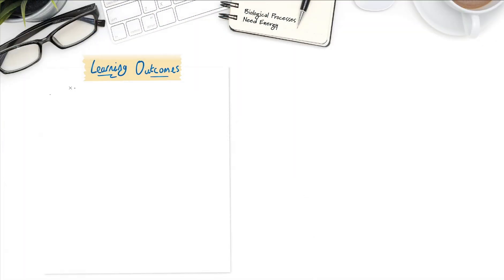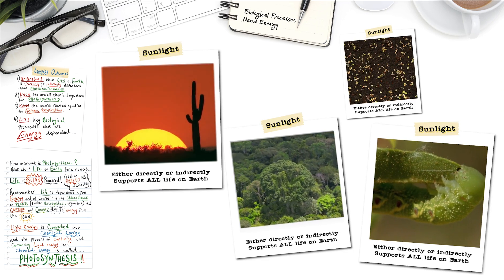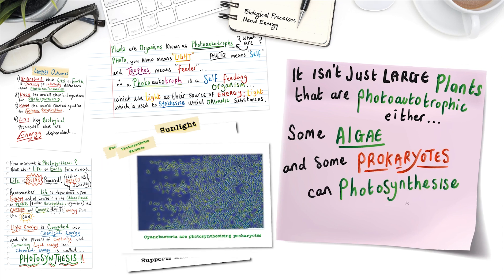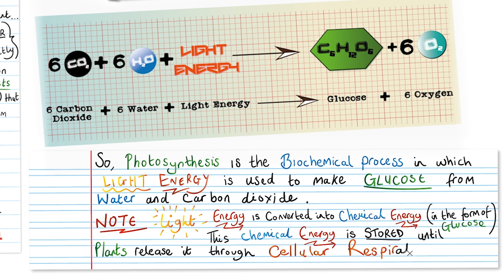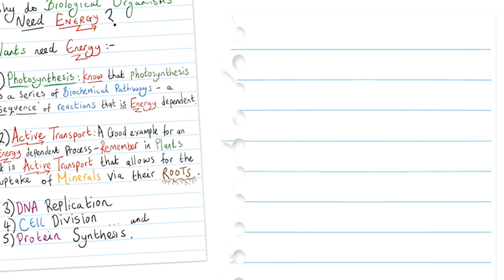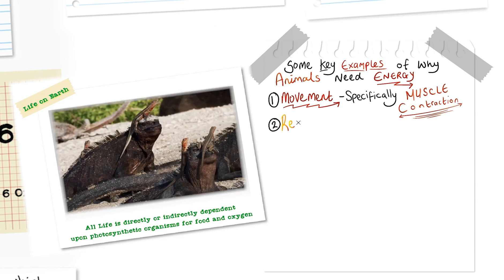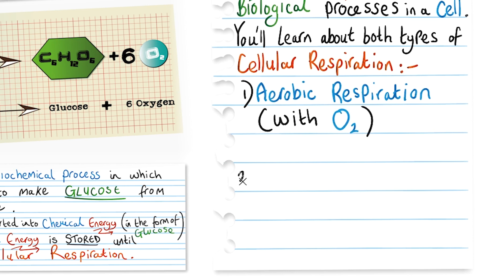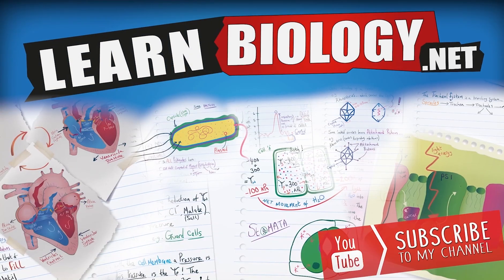Biological Processes Need Energy | A Level Biology | Photosynthesis & Aerobic respiration equations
In this lesson we’ll take a look at the overall chemical equations for photosynthesis and aerobic respiration in addition to learning some new terminology and listing some important biological process that require energy.

Learning outcomes are:

1. Understand that life on earth is directly or indirectly dependent upon photoautotrophs.

2. Know the overall chemical equation for photosynthesis

3. Know the overall chemical equation for aerobic respiration

4. List key biological processes that are energy dependent.

How important is photosynthesis?

Think about life on Earth for a moment, Life is solar powered either directly or indirectly. Remember, Life is dependent upon Energy and of course it is the chloroplasts in plants and other photosynthetic organisms that capture and convert light energy from the sun. Light energy is converted into chemical energy and the process of capturing and converting light energy into chemical energy is called photosynthesis.

Plants are organisms known as photoautotrophs… what are photoautotrophs?

Photoautotroph are self feeding organisms, which use light as their source of energy; Light which is used to synthesise useful organic substances.

It isn’t just large plants that are photoautotrophic either, some algae and prokaryotes can photosynthesise too.

In photosynthesising organisms is it the chloroplast that is the site of photosynthesis… and in the following lessons you’ll learn about the structure and function of the chloroplast and biochemical process of photosynthesis…

Chemical equation of photosynthesis.

6CO2 molecules + 6 water molecules and of course light energy…

the reaction is catalysed via the photosynthetic reactions to give us a molecule of glucose and 6 molecules of oxygen! and don’t forget you must be able to write this reaction down!

6CO2 + 6H20 + light Energy — C6H12O6 + 6O2

6 Carbon dioxide + 6 Water + Light Energy — Glucose + 6 Oxygen

Note: - that light energy is converted into chemical energy in the form of Glucose, this chemical energy 'glucose' is stored until plants release it through cellular respiration.

Why do biological organisms need energy?

Plants need energy: Photosynthesis: Know that the photosynthesis is a series of biochemical pathways - a sequence of reactions that is energy dependent.

Active transport: A good example for an energy dependent process - remember in plants it is active transport that allows for the uptake of minerals via their roots.
DNA replication,
Cell division and
Protein synthesis are other good examples of an energy dependant processes.

Animals are heterotrophic. Literally this means that all heterotrophic organisms are unable to produce their food like autotrophs can. They 'the heterotrophs' must obtain their food and in turn their energy, from “other”  means. Heterotrophs are consumers. e.g. animals eating, consuming plants and/or other animals in order to obtain their energy.

Some key example of why animals need energy: -
Movement  - specifically muscle contraction.
Regulation of body temperature
Active transport
DNA replication
Cell division
protein synthesis.

Cells also release energy from glucose via cellular respiration.

Both plants and animals are able to release stored energy from glucose, and it is this that is then put to work to power all biological processes in a cell.

You’ll learn about both types of cellular respiration: -

Aerobic respiration: which is respiration with Oxygen
Anaerobic respiration: which is respiration without Oxygen

Aerobic respiration produces Carbon dioxide and Water. It is important that you know the overall equation for aerobic respiration: -

C6H12O6 + 6O2 —  6CO2 + 6H20 + Energy
Glucose + 6 Oxygen  —  6 Carbon dioxide + 6 Water + Energy

In contrast, Anaerobic respiration in plants and yeast produces ethanol and carbon dioxide and releases energy, however in Humans anaerobic respiration produces lactate and releases energy…